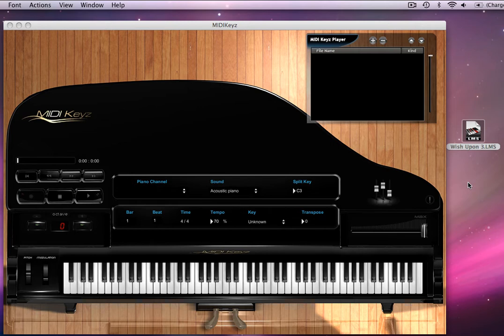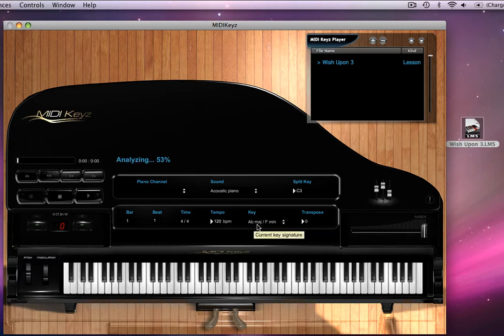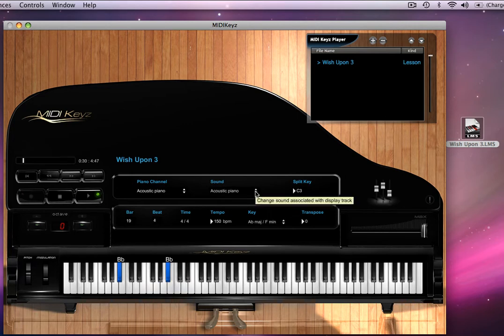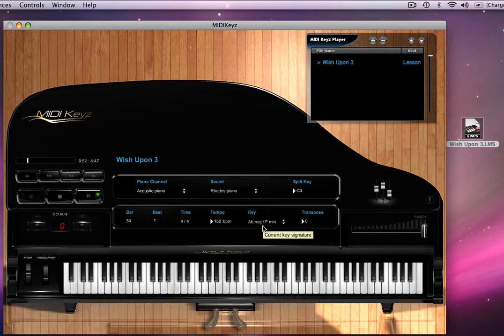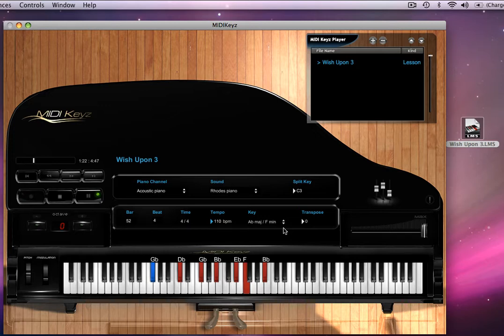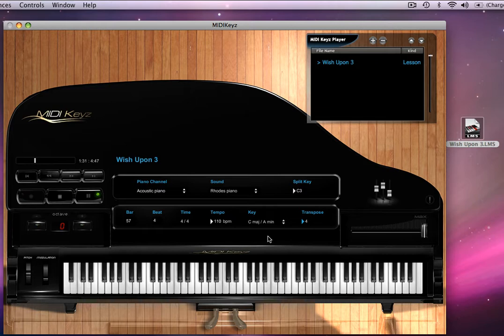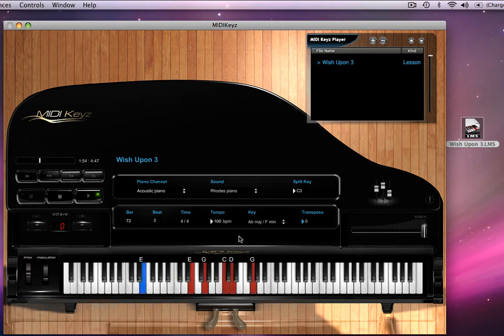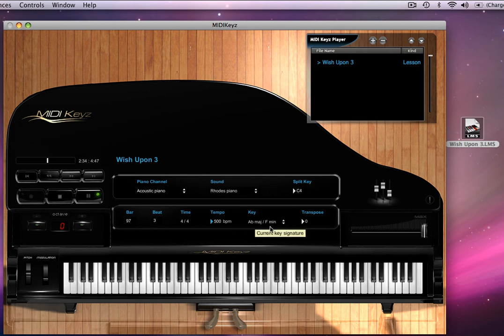7 - MIDIKeyz Tutorial - LMS Files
- The #1 keyboard, and piano transcribing software to allow you to slow-down audio and MIDI. Displays the keys lit on the screen. MIDIKeyz Allows you to learn from MIDI and audio while displaying the notes on the screen.